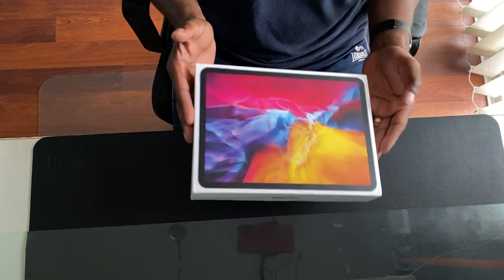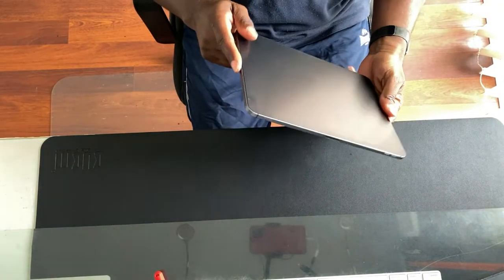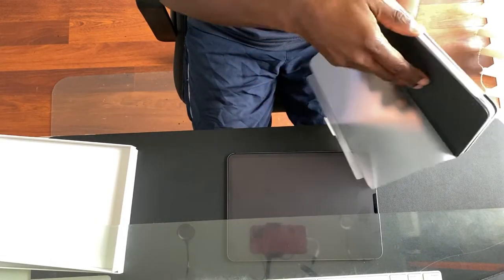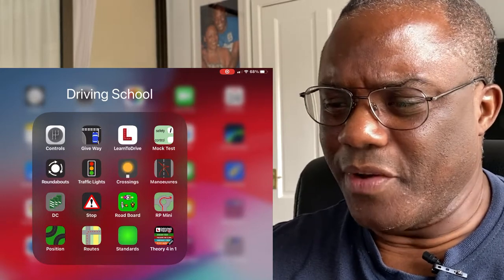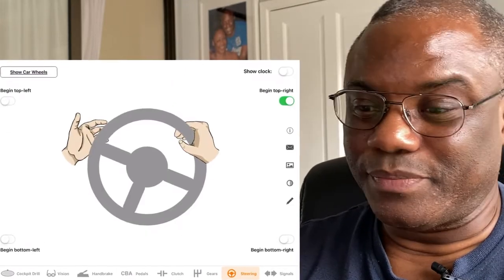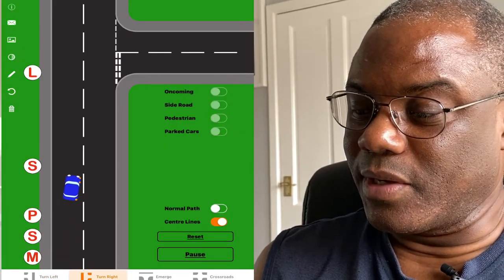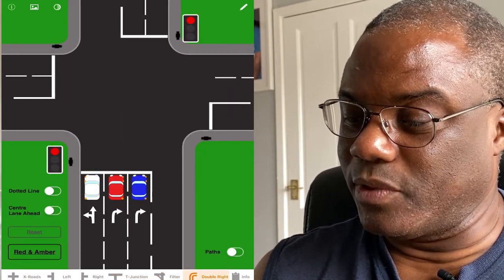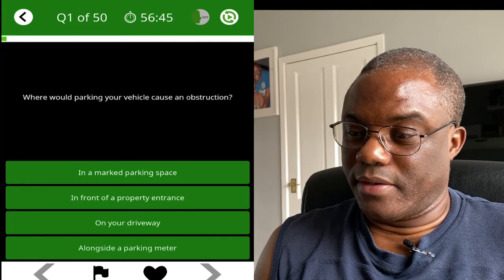The best apps for the theory test in 2022 | Driving theory UK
This video shows you an insight into the best apps for the theory test in  2022 that I use as an instructor to help my weekly students to pass their theory test week in week out.

As we come out of lockdown, you want to be well prepared to take your theory test in 2022, so you don't fail and go to the back of that theory test queue.

There are various theory test apps and books you could be reading to prepare, the apps I use myself and get my pupils to use are the Driving Test Success, otherwise known as the 4 in 1 app.

The 4 in 1 app has the theory test questions, hazard perception, road signs and the highway code. It has all the tools you need to give you the best possible chance of passing. I would always recommend the paid version for any app that you use, they normally cost £4.99.

The free version of any theory test app will only give you a certain amount of question and video clips of the hazard perception, where you want access to the full question bank they are allowed to give you.

I also recommend the DVSA theory test app as these are the ones who set the questions, again go for the paid version of the app.

If you aren't keen on the theory test apps and prefer books, the one that I recommend is the highway code, know your road signs and the driving essential skills. All these books will give you the required information, to get you ready it will also give you added information for your driving test which will give you a head start if you're not learning to drive along with your theory test.

Any future video ideas let me know, I here to help you pass don't be afraid to reach out.

Relevance Keyword: driving theory test,road signs for driving test,
theory test 2024 uk, hazard perception test 2024, driving theory test, driving theory uk,
theory test, dorian think success